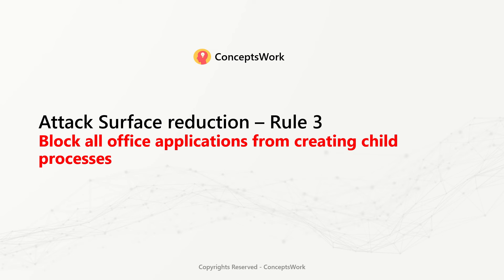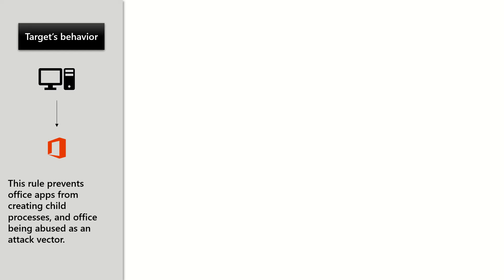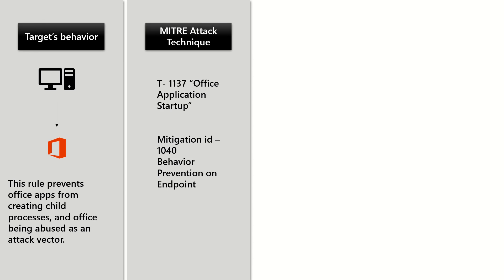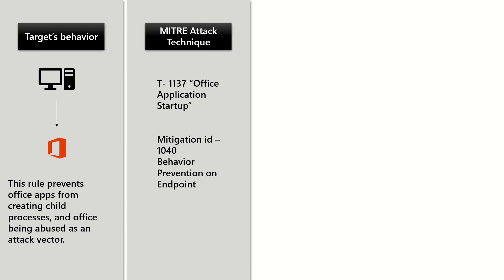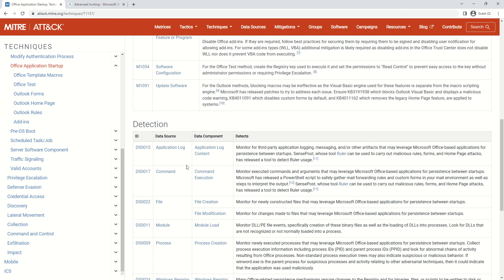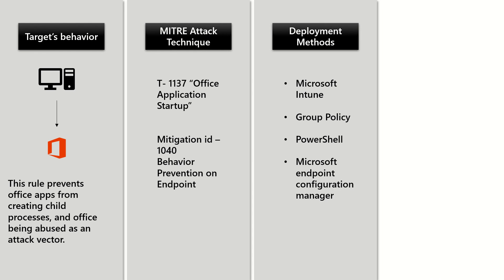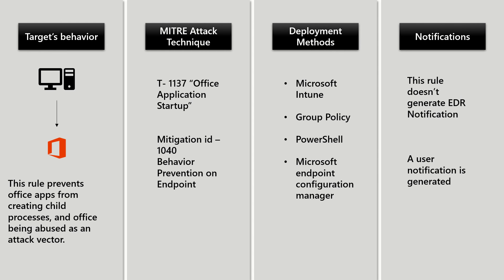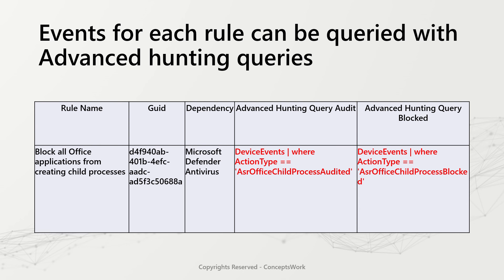Attack Surface Reduction Rules| Rule 3 | Block all Office applications from creating child processes